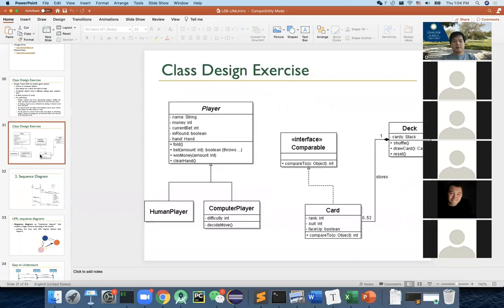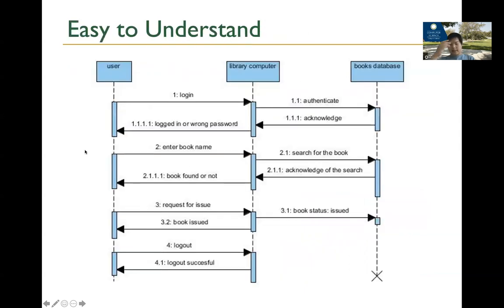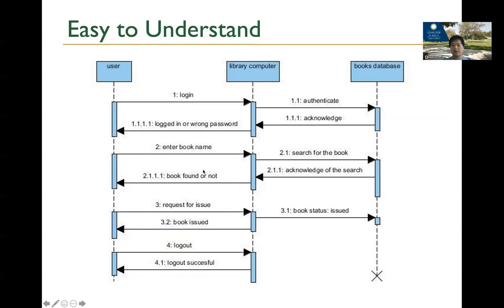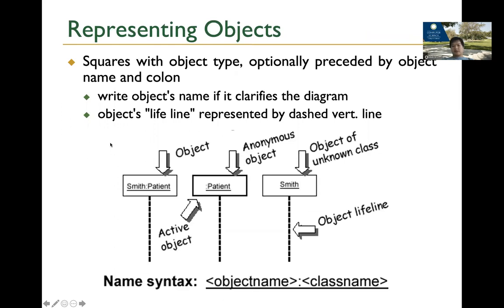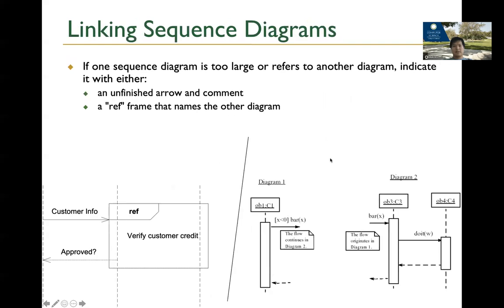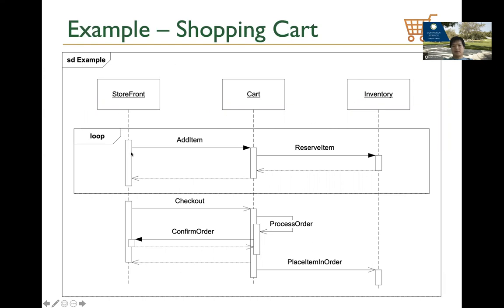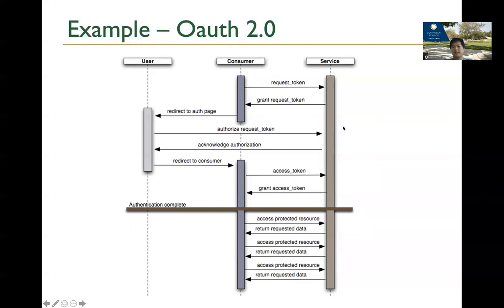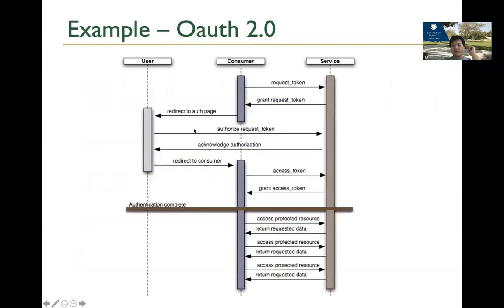CS3560 Object-Oriented Design and Programming 11 UML 2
Dr. Yu Sun @ Cal Poly Pomona